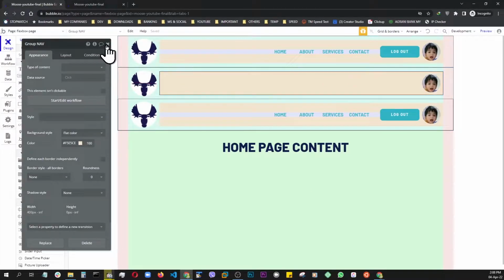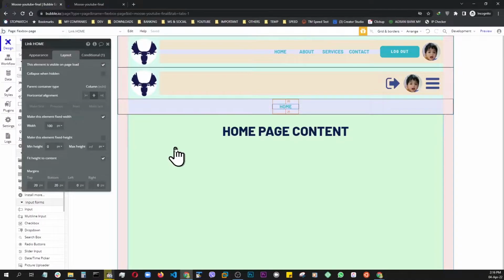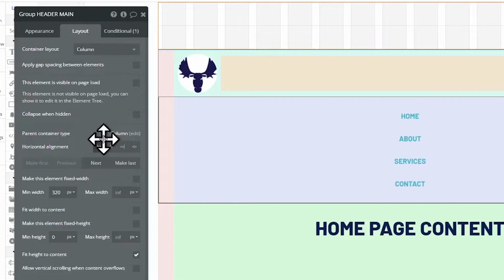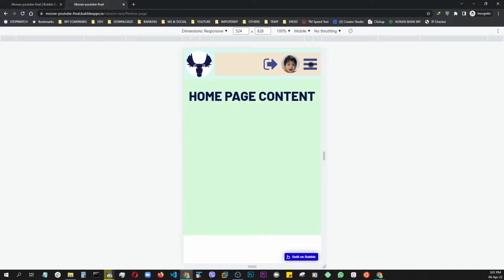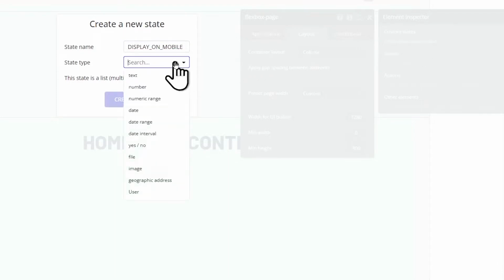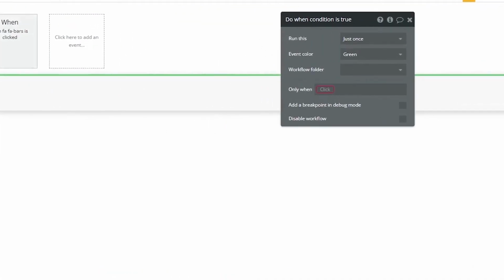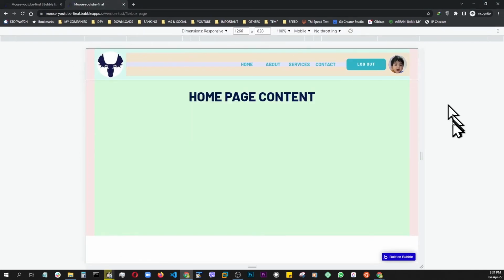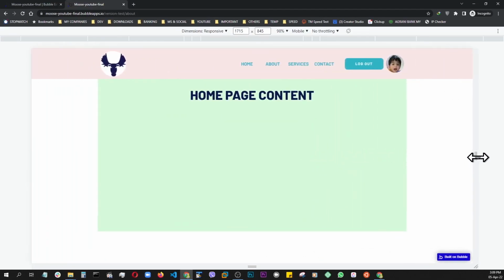Bubble.io Flexbox 2022 - Build A Mobile Responsive Header With A Mobile Dropdown Menu - Part 2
No Code / Low Code movement is revolutionizing web application development. According to experts, by 2024, over 65% of the application will be built on a No Code / Low Code platform. And Bubble.io being at the top of the food chain makes it a prime candidate to learn this year.

The Flexbox Layout is currently in beta in Bubble.io. Flexbox helps us build  Mobile responsive applications simply and accurately. Very soon, that will become the standard layout management system in Bubble.io.
That's why I've decided to make this video series on YouTube.

In this 2 part video series, I show how to build a mobile responsive header menu and a dropdown menu using the Flexbox layout in Bubble.io.

In this video (Part 2), I show how to use events, workflows, and logic to control the behaviors of web elements. And doing so, build dropdown menus, mobile menus, etc.